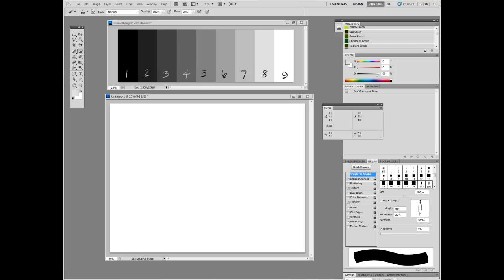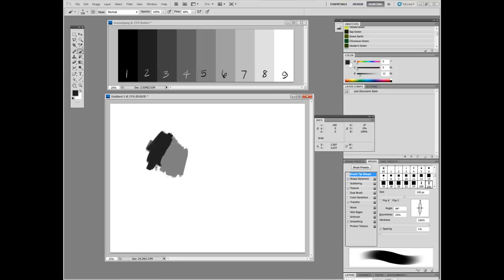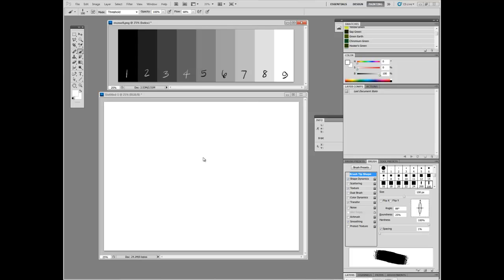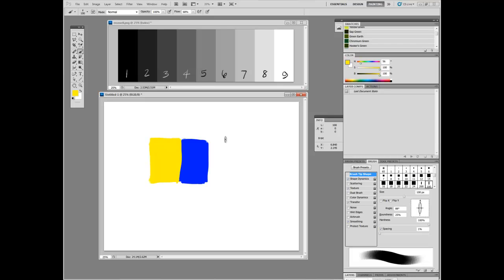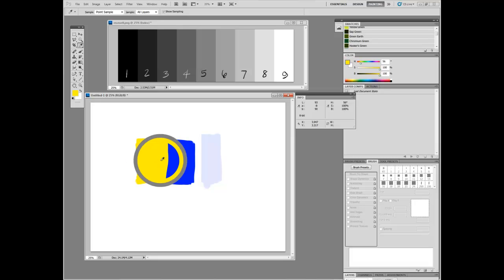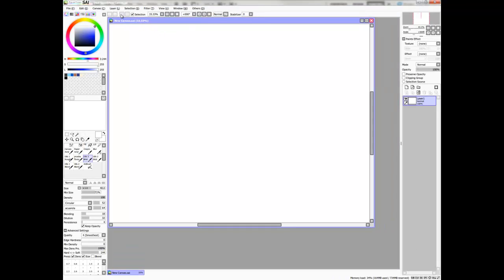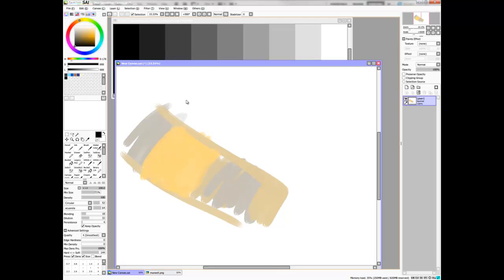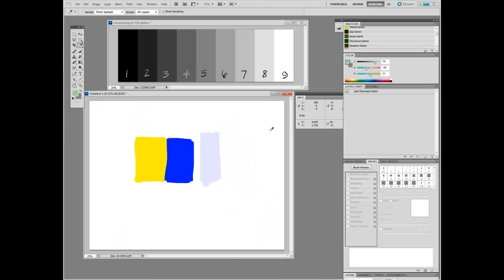Brightness vs. Lightness: Where Photoshop Fails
Ironically, a nice single-page explanation of Munsell in a guide published by Adobe